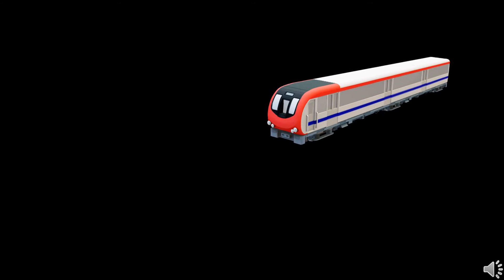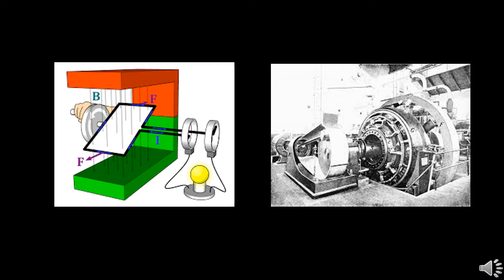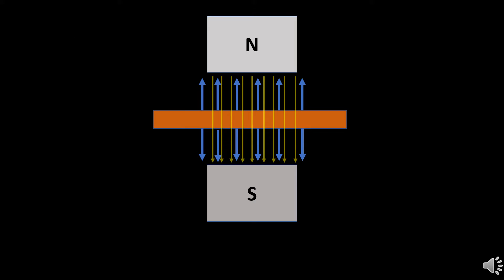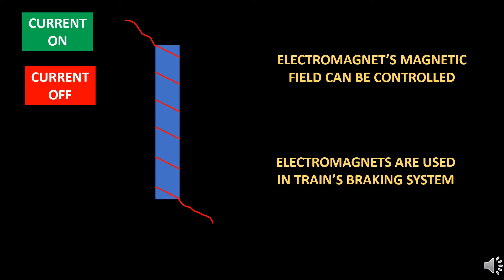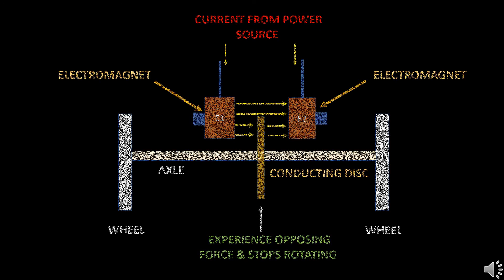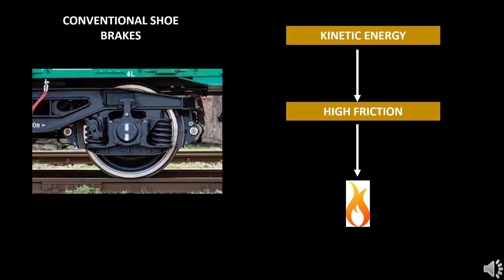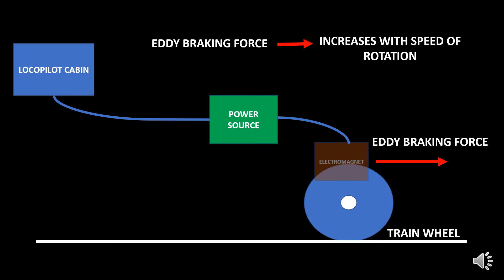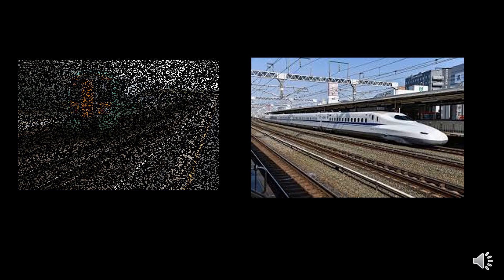Eddy current - Eddy current brakes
Eddy current, eddy current brakes, Faraday's law, electromagnetic induction, Lenz's law, electromagnets, how train brakes work and disc braking system.  Application of electromagnetism and eddy current effects in train braking system and in high-speed trains. Basic physics explanation and applications of electromagnets and eddy current were discussed.